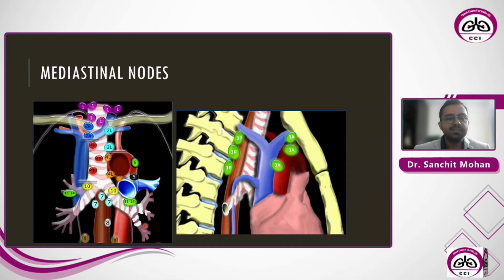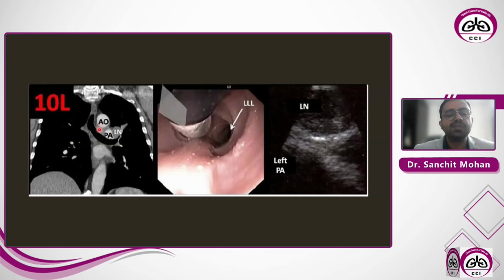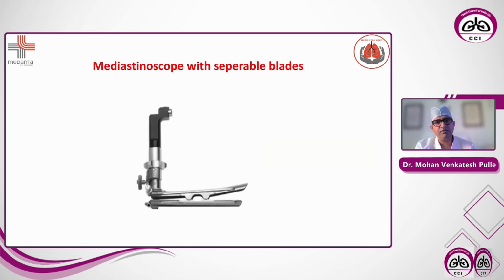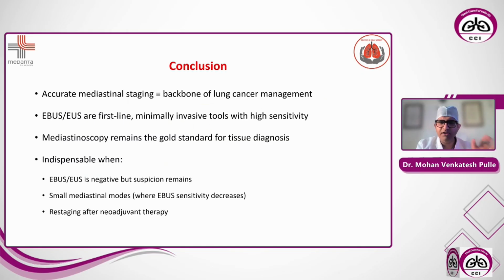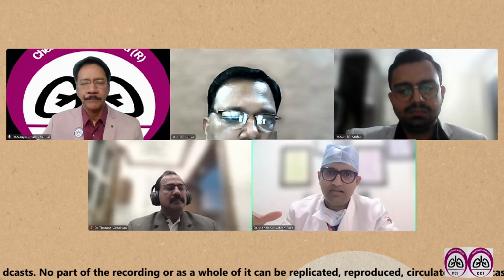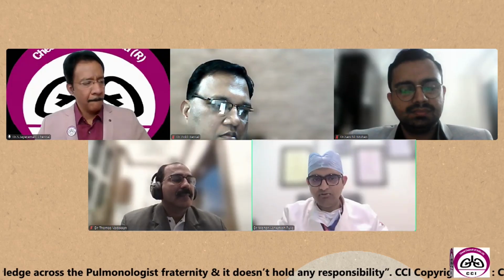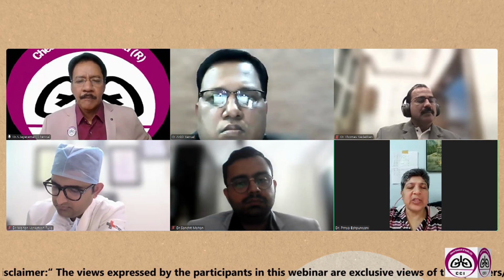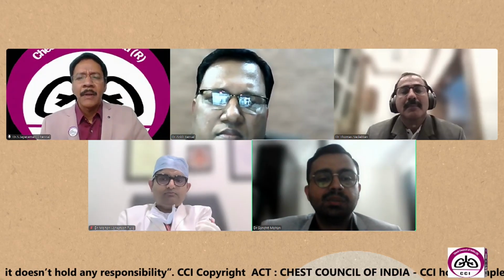CCI EBUS WEBINAR SERIES PART - 2 | Mediastinal Anatomy for EBUS operator: Anatomy made procedural...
HIGHLIGHTS:

1. Understand mediastinal anatomy exactly as it appears on EBUS ultrasound and bronchoscopy
2. Learn how vascular structures, airways, and nodal stations guide needle positioning and safe sampling in real time.
3. From CT to EBUS: mental mapping made simpleto translate axial CT images into live EBUS views with practical orientation tricks every operator actually uses.
4. Identifying common anatomical traps and variations that lead to complications or false-negative biopsies.
5. See how procedural anatomy directly impacts diagnostic yield, needle choice, and decision-making during EBUS.

"A cave in the dark.
A map to the cave"

CHEST COUNCIL OF INDIA in association with Mankind brings the second episode of CCI EBUS Webinar series- mediastinal anatomy

The moderator is Dr S Jayaraman, Chennai

Dr Sanchit Mohan, Noida
Dr Mohan Venkatesh Pulle, Gurugram
Dr Ankit Bansal, Jaipur
Dr Thomas Vadakkan, Thrissur
Dr Prriya Eshpuniyani, Mumbai

Please login this Thursday 22nd January 8pm onwards by clicking

CCI President

CCI Secretary